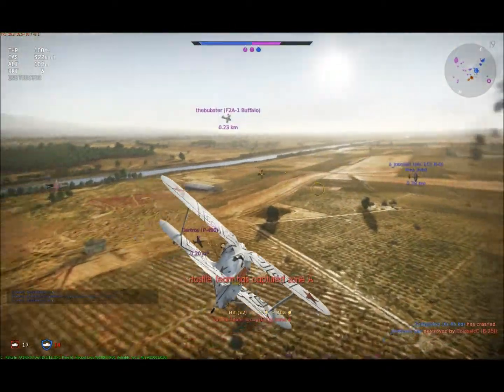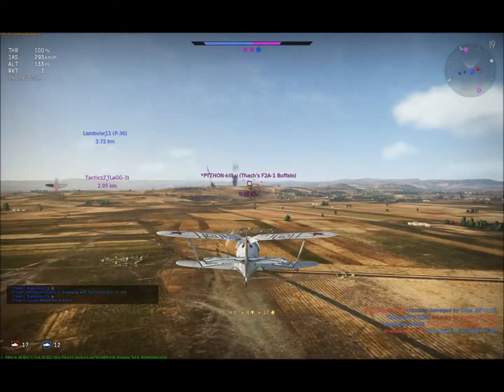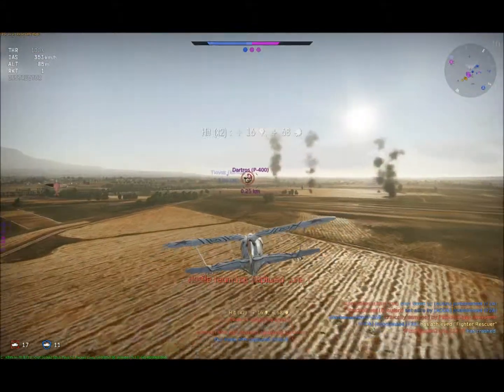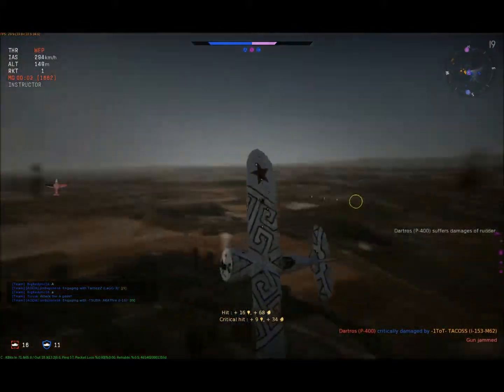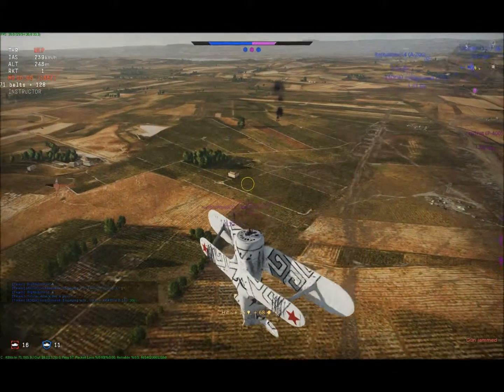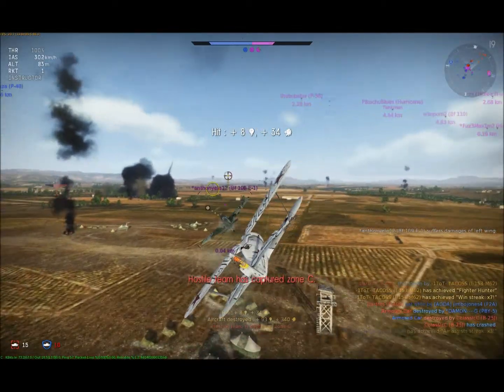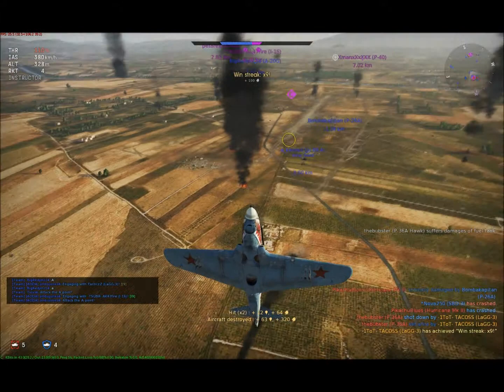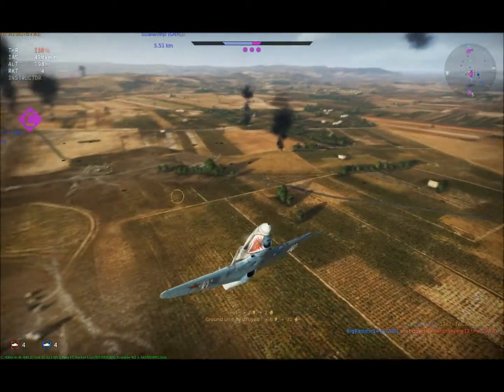Domination Mission in War Thunder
Rockets!!!